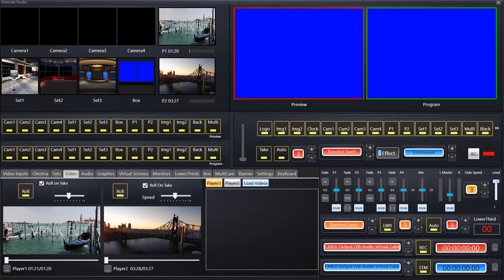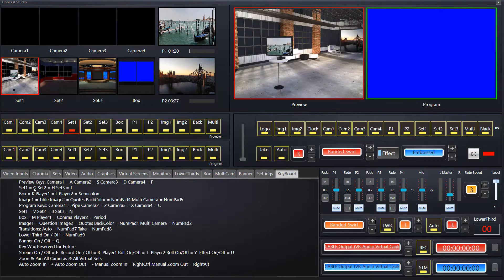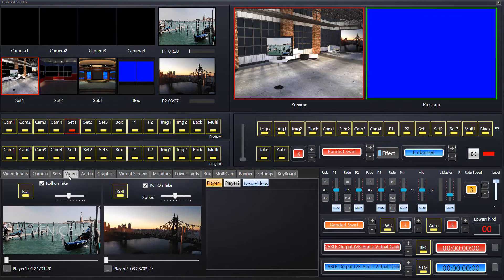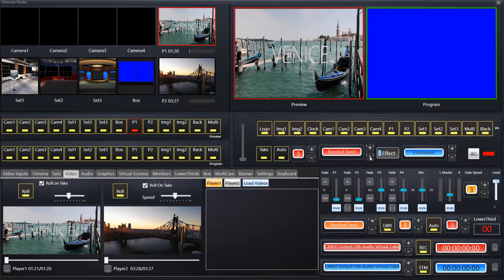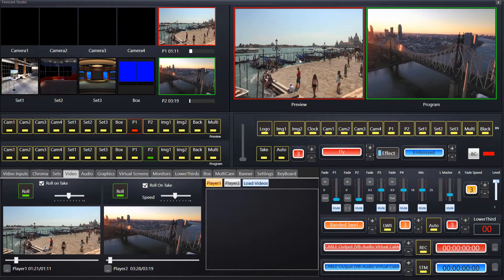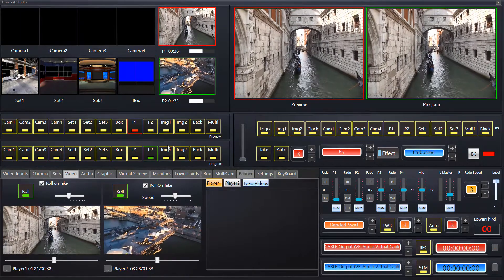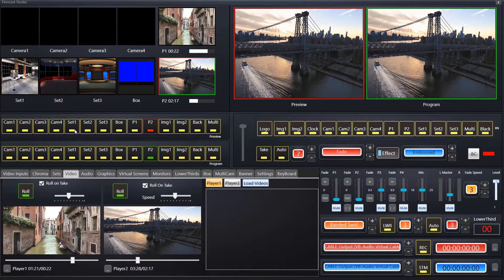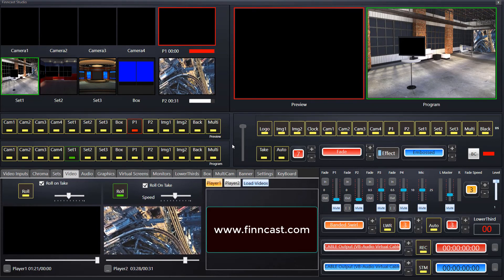Video Switcher Tutorial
How to use a video switcher